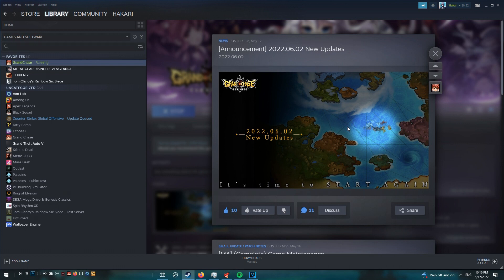Grand Chase Classic New Region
We got an announcement that were getting a new region